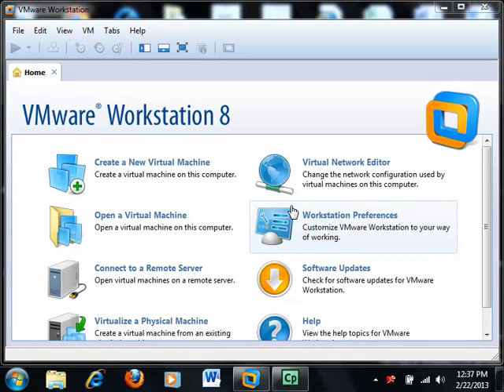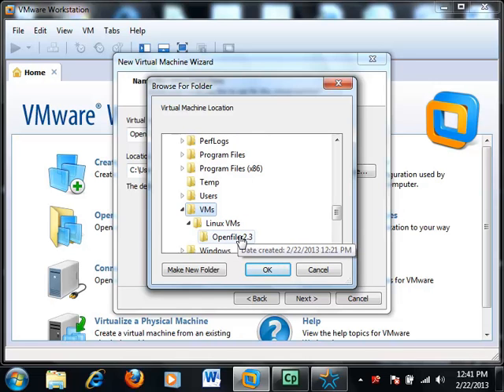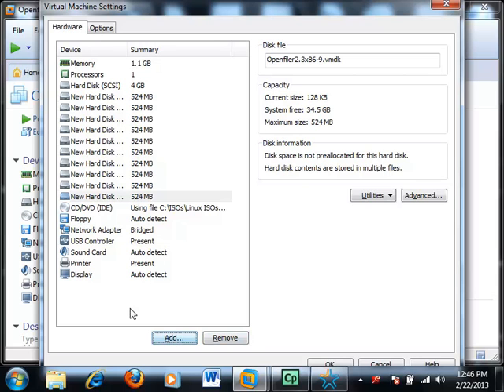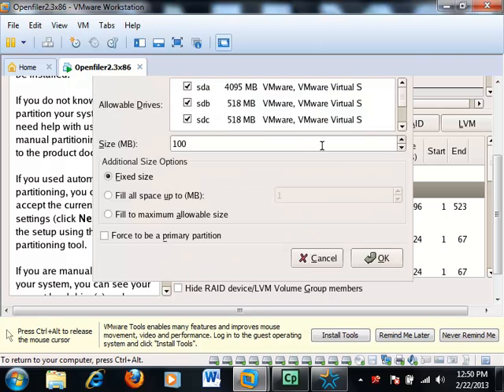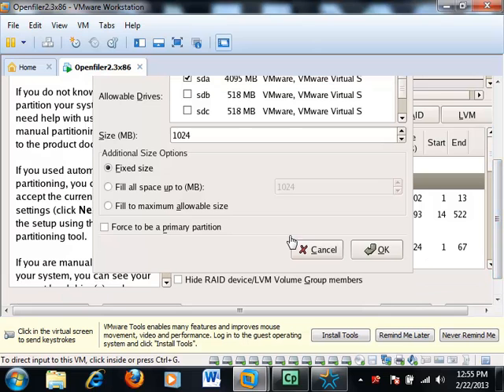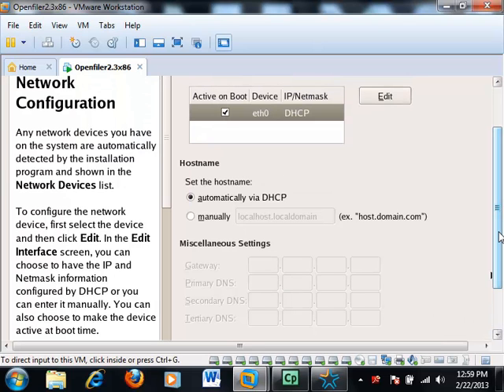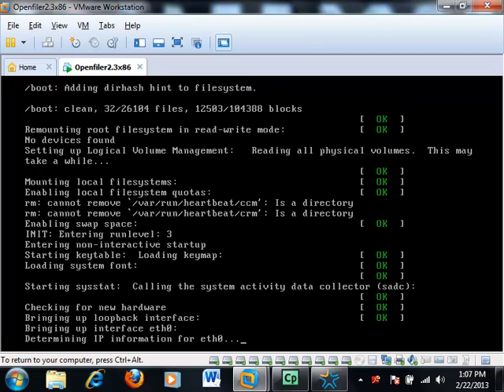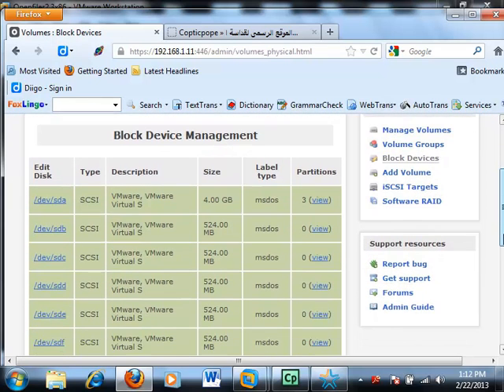Installing OPenfiler into a VM with 11 Virtual Disks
Crate Virtual Machine with 11 virtual disks to using for RAIDs and LUNs and install Openfiler 2.3 x86